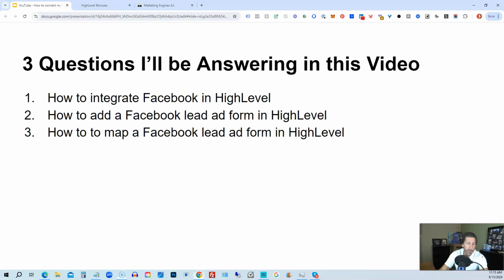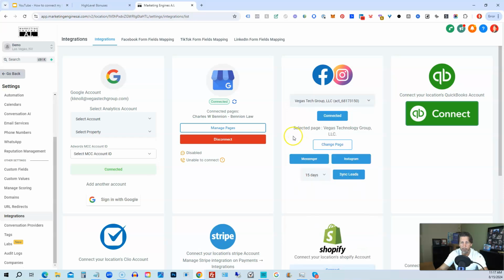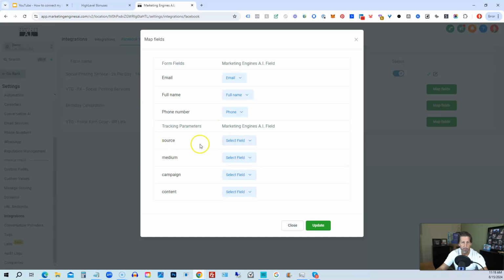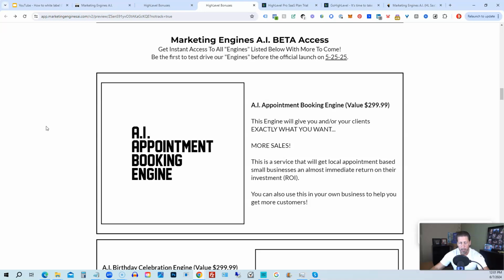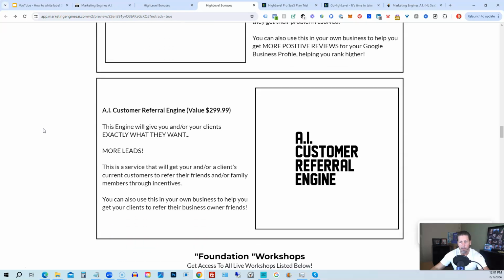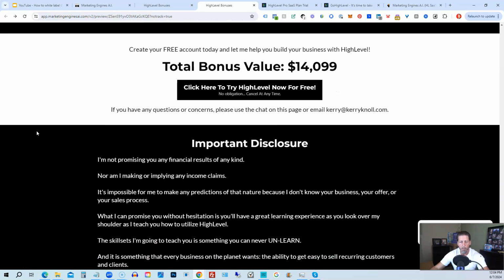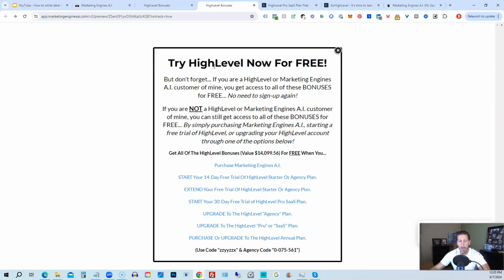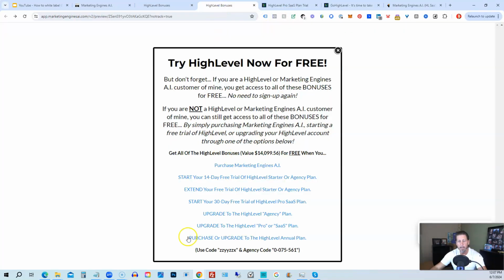How to connect my Facebook leads ads to HighLevel